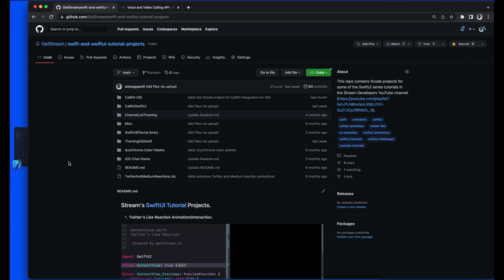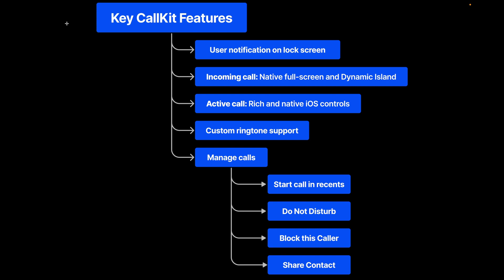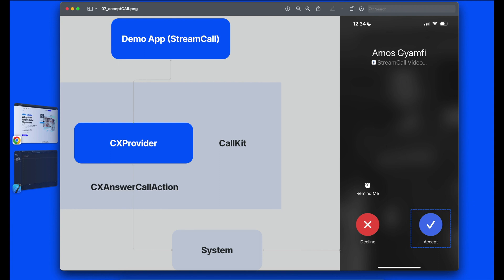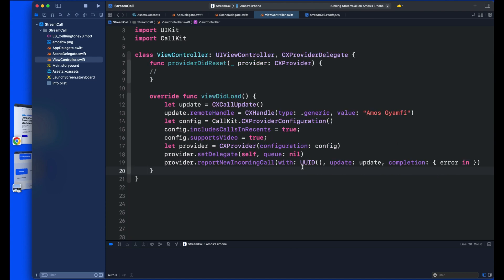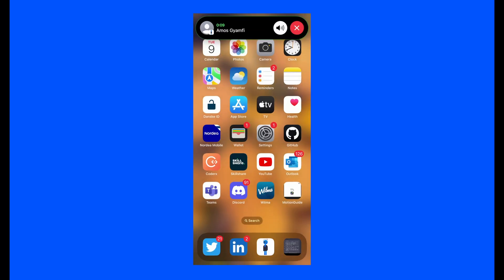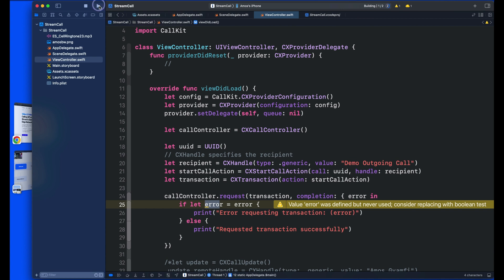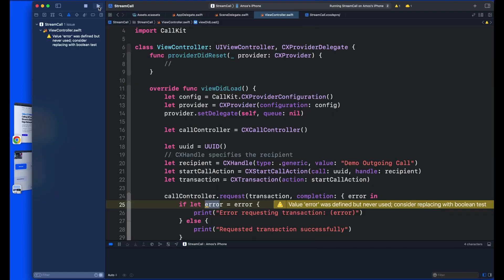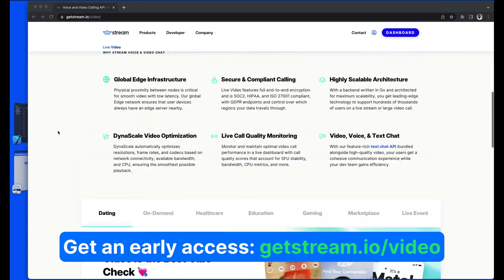Integrating voice and video calling into iOS apps with CallKit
Want to add audio and video calling to your iOS app?

CallKit makes it seamless! In this tutorial, you will learn how to use CallKit to integrate incoming calls, outgoing calls, and custom ringtones into your UIKit and SwiftUI apps.

callkit voip app, swiftui callkit tutorial, ios callkit tutorial